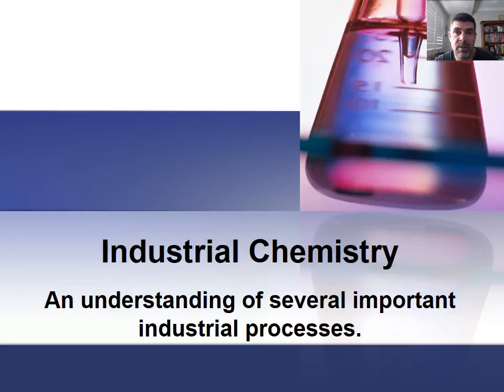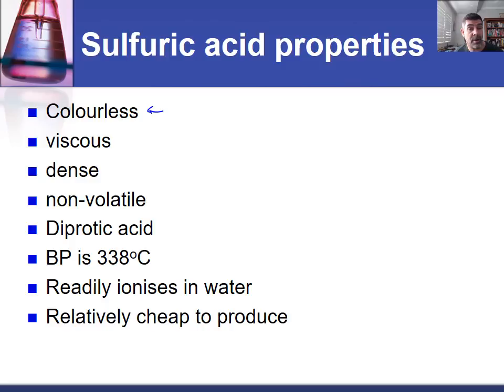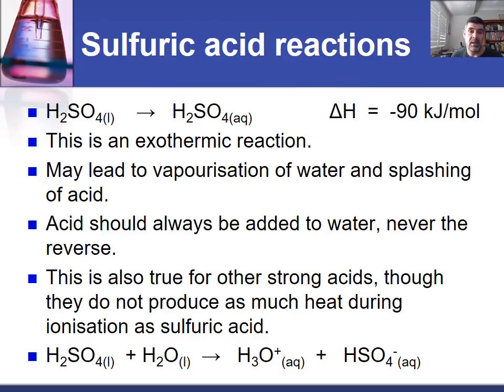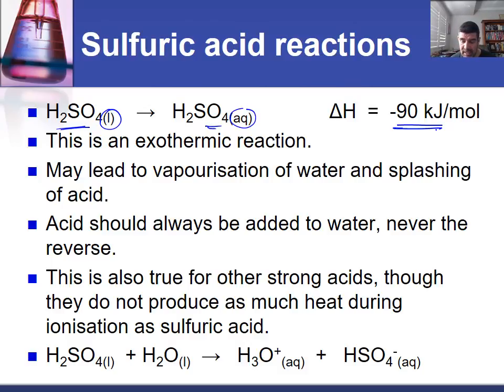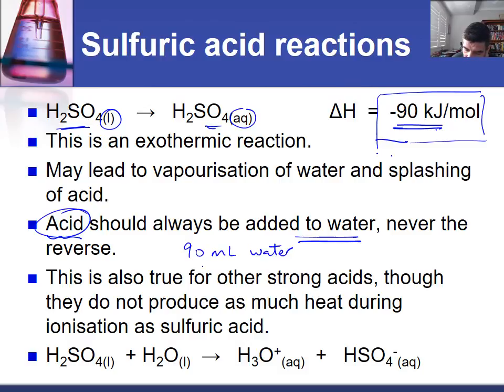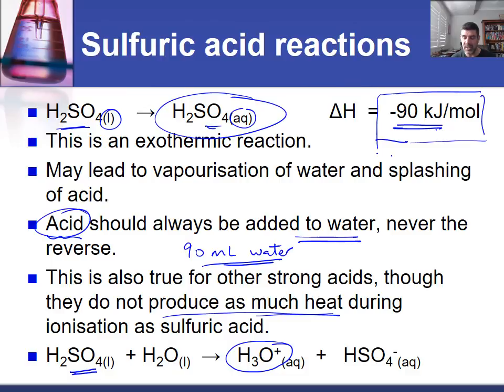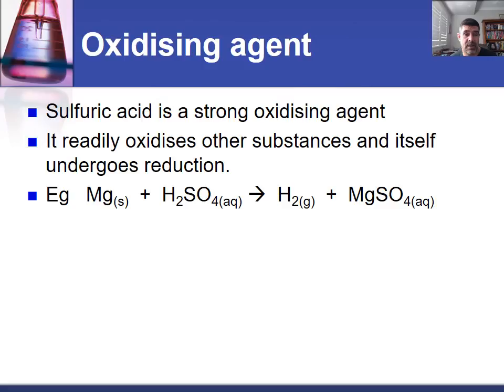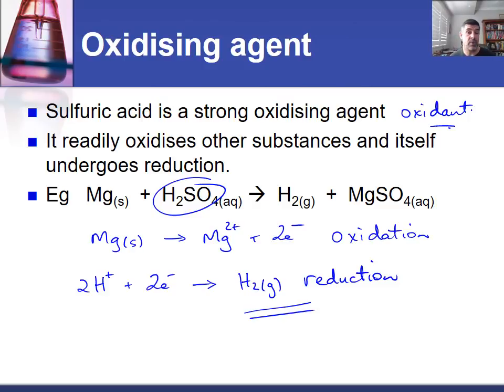IC#11 Reactions involving sulfuric acid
HSC Chemistry
Industrial Chemistry
Reactions involving sulfuric acid